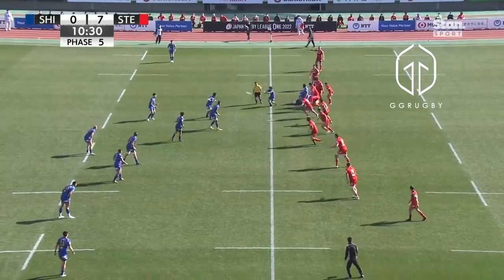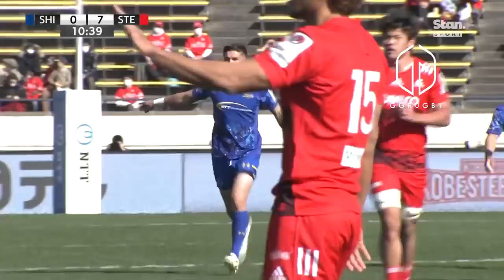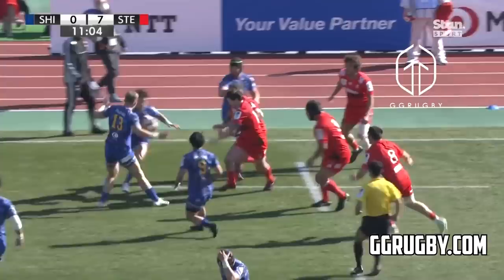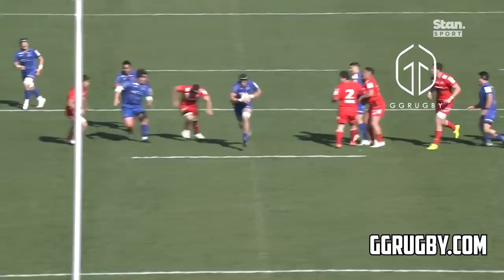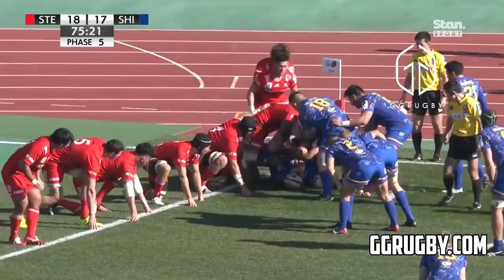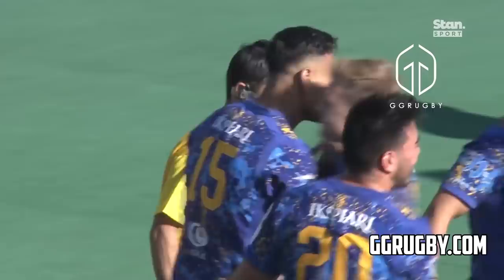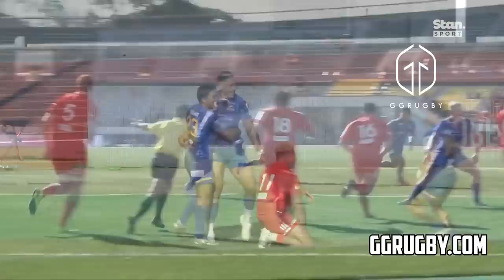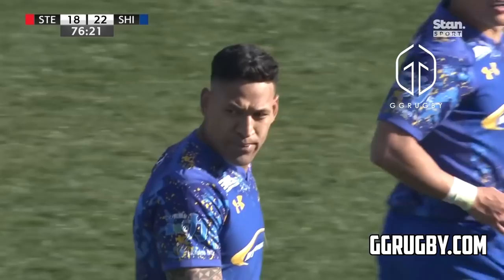Israel Folau scores a match winner on his return to rugby union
*visiting which allows me to produce 6 videos in consecutive days, like is happening this week.*

Tell me what you think about it  hope you all enjoyed
feel free to request more videos and tag your mates  sharing is carrying